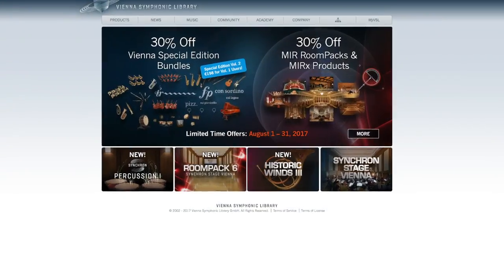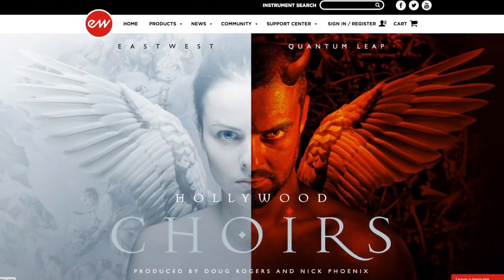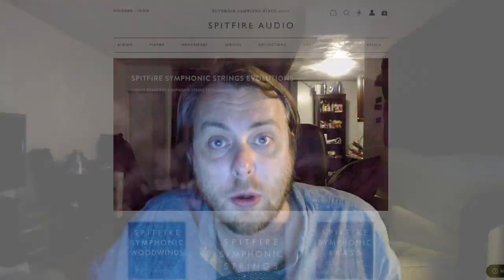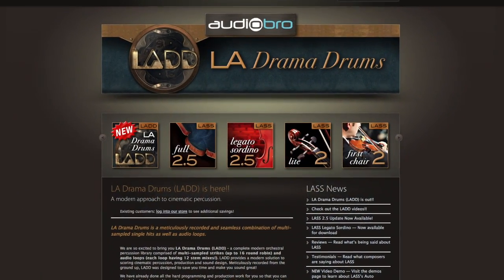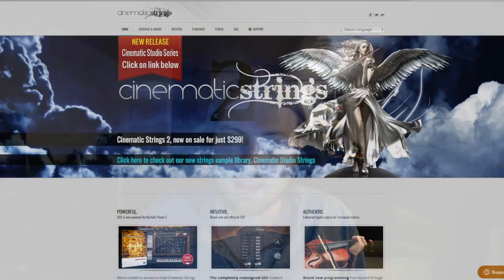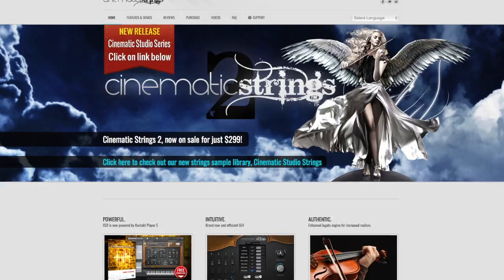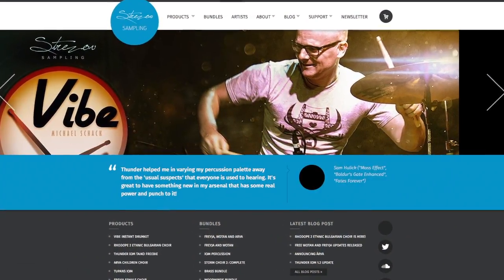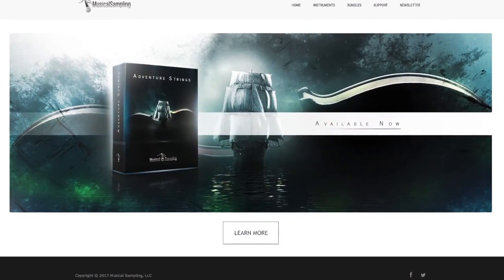String Libraries You Should Know About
In this video I give a rundown of all the Strings-only libraries I've stumbled upon that you should know about! I grabbed this list from Sound On Sound and will copy their lit to make sense of all the information:

The list shows string section sizes in order of instrument type (1st violins/2nd violins/violas/cellos/double basses), with a single asterisk indicating a section or instrument that is not included in the library. The figure in square brackets that follows indicates the number of microphone positions excluding any mixes, while the GB number at the end shows the total size of the library (including all volumes) in Gigabytes once installed on your hard drive. While multiple mic positions automatically increase the number of samples, they don’t add any extra musical content — so a big GB count doesn’t necessarily indicate a large articulation menu.

Following this scheme, you can hopefully see that the first entry (VSL Appassionata Strings I & II) contains 20 1st violins, no 2nd violins (hence the asterisk), 14 violas, 12 cellos and 10 double basses, that it has only a single mic position, and that the library occupies 19.4GB on your sample drive once installed.

Appassionata Strings I & II: 20/*/14/12/10 [1] 19.4GB
Orchestral Strings I & II: 14/*/10/8/6 [1] 42.4GB
Dimension Strings I & II: 8/*/6/6/4 [1] 246.8GB
Chamber Strings I & II: 6/*/4/3/2 [1] 40.7GB

Hollywood Strings: 16/14/10/10/7 [7] 312.0GB

Symphonic Strings: 16/14/12/10/8 [7] 101.1GB
Chamber Strings: 4/3/3/3/3 [7] 287.7GB
LCO Strings $: 6/*/4/3/2 [2] 28.1GB

Berlin Strings: 8/6/5/5/4 [4+1] 129.0GB

LA Scoring Strings 2.5 ** ^: 16/*/12/10/8 [1] 16.4GB

Adagio series ** ^ # : 11/*/7/6/4 [2] 90.2GB
Agitato **: 11/*/7/6/* [2] 32.7GB
Anthology ** : 11/*/7/6/4 [2] 109GB
(Anthology is derived from Adagio & Agitato)

Cinestrings Core: 16/12/10/10/7 [4] 50GB

Concert Strings 3 ** ^ LS : 16/16/16/16/16 [1] 85GB

Cinematic Strings 2.0: 12/8/7/7/6 [3] 21.1GB
Cinematic Studio Strings: 10/7/7/6/5 [3]34.5GB

Symphony Series String Ensemble **: 16/14/12/10/8 [3] 34.2GB
Session Strings: 4/*/3/2/2 [1] 1.6GB
Session Strings Pro: 4/*/3/2/2 [1] 32GB

Novo Modern Strings: unpublished [3] 25GB

Cornucopia Strings 2: 6/5/4/3/2 [3] 9GB

Trailer Strings: 18/*/16/14/12 [2] 8.7GB
Soaring Strings: 10/*/6/5/4 [1] 6.4GB
Adventure Strings: 10/*/6/5/4 [1] 5.1GB